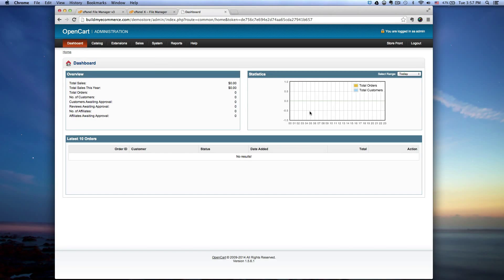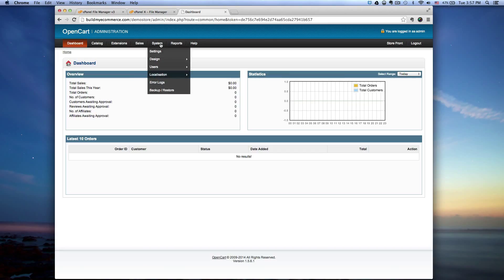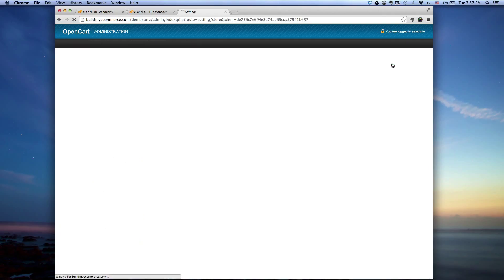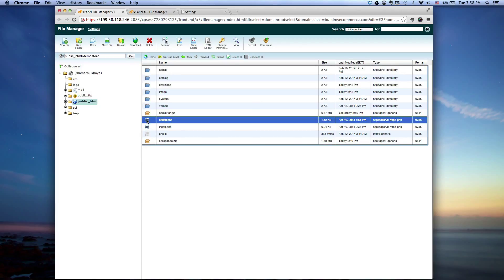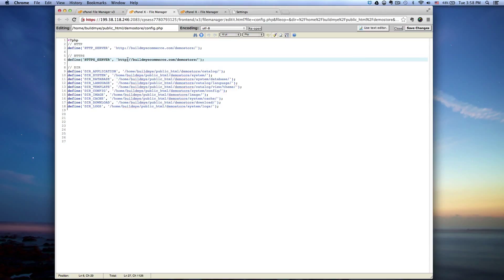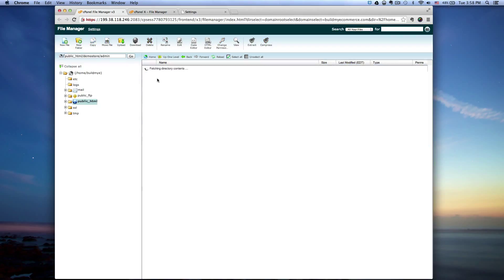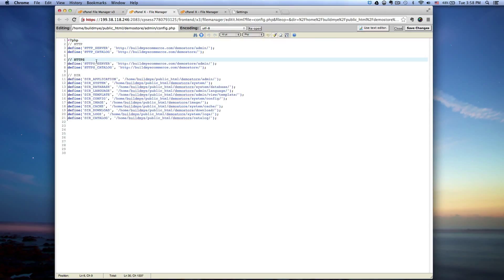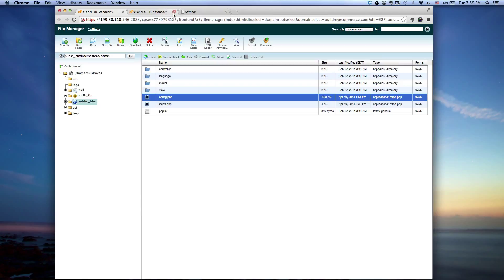How to enable SSL OpenCart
This video show you how to enable SSL connection for OpenCart.